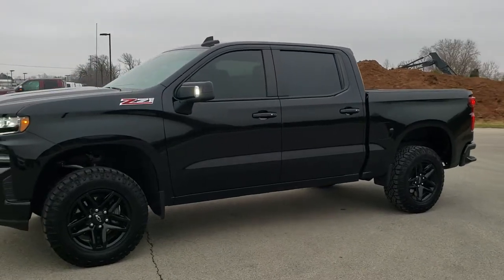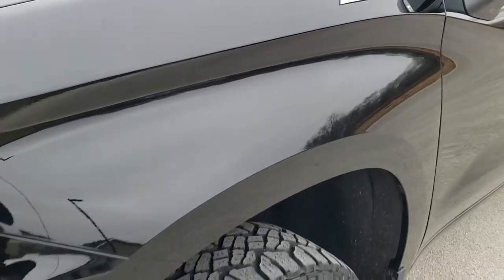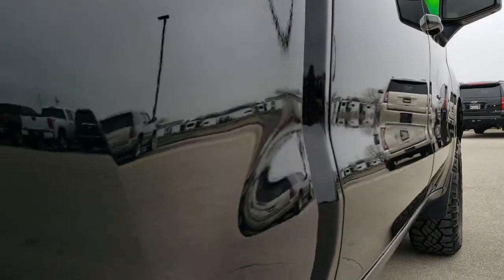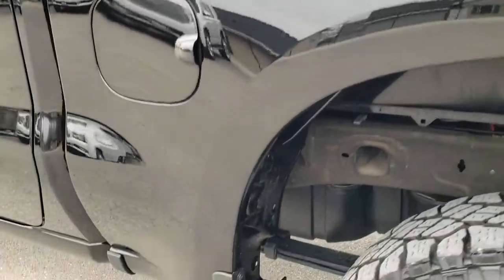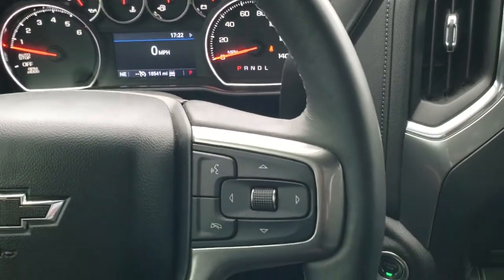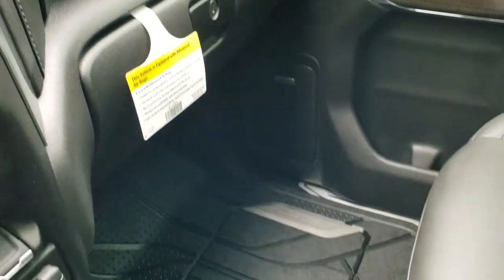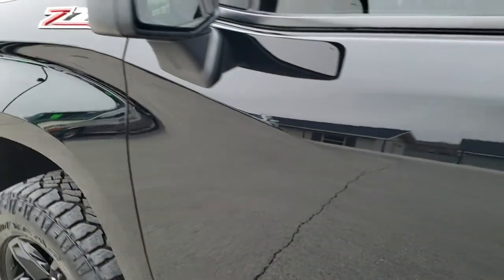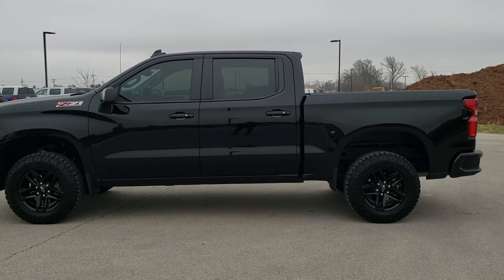2019 CHEVROLET SILVERADO 1500 TRAILBOSS LT2 WALK AROUND REVIEW 20T69A SOLD!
This 2019 CHEVROLET SILVERADO 1500 CREW SHORT LT2 TRAILBOSS Z7X IN BLACK CLEARCOAT is the vehicle we did walk around review of today.

Thank you for checking out this video of this 2019 CHEVROLET SILVERADO 1500 CREW SHORT LT2 TRAILBOSS Z7X IN BLACK CLEARCOAT

STOCK: 20T69A
PRICE: $41,499
MILES: 18,515
MAKE: CHEVROLET
MODEL: SILVERADO 1500
VIN: 3GCPYFED6KG105999
LOCATION: FOND DU LAC OSHKOSH WISCONSIN, 54937 TRUCKS ON 41

CLEAN TITLE HISTORY! 5.3 Liter V8 Engine with E85 Capabilities FFV Flex Fuel Vehicle, Active Fuel Management, 355 Horsepower, Full Four Door Crew Cab, Short Box 5 1/2 Foot Shortbox, LT2 Package 2LT LT, Trail Boss Package, 8 Speed Automatic Transmission, 4x4 Push Button Four Wheel Drive 4WD, Reverse Backup Camera Rearview Camera, Onstar System, Blind Spot Monitoring with Rear Cross-Path Detection, Start / Stop Technology Start/Stop, Power Driver's Seat, Dual Heated Seats, Non Smoker, Dark Charcoal Leather Seats, Bucket Seats, Gator Rolling Tonneau Cover, Full Towing Package with Receiver Trailer Hitch, Wiring and Transmission Cooler Tow Package, Factory Brake Controller, LED Side Lights, Stabilitrak Traction Control, 3.23 Gears with Automatic Locking Differential Limited Slip Differential, Goodyear Wrangler Duratrac LT275/65 R18 Tires, Painted Alloy Rims Premium Wheels, Four Wheel Disc Brakes, Spray-in Bedliner, Bedrail Covers, LED Bed Lighting, LED Fog Lights, LED Headlights, LED Running Lights, LED Tail Lamps, Locking Tailgate, Power Drop Down Tailgate, Chevy MyLink Touchscreen Radio, AM / FM Radio Tuner, Sirius/XM Satellite Radio Capabilities Sirius / XM, Bose Premium Audio Sound System, Bluetooth, Hands-Free Phone Controls Blue Tooth, Android Auto Compatible, Apple Car Play Compatible, Auxiliary MP3 Jack Portable Audio Connection, SD Card Slot, USB C Jack, USB Jack Portable Audio Connection, Keyless Entry with Factory Remote Start, Push Button Start, Power Sliding Rear Window Rear Window Defroster, Easy Fuel Capless Fuel Fill, Adjustable Height Seatbelts, Driver and Passenger Front Air Bags, L.A.T.C.H. Child Safety System, Side Curtain Air Bags SRS Safety Restraint System, Heated Steering Wheel Multi-Function Steering Wheel Controls, Homelink System with Three Programmable Buttons for Garage Doors, Lighting Systems & Security Systems, Compass, Outside Temperature Display and Mileage Display, Dual Multi-Zone Climate Control , Factory All Weather Floormats, Woodgrain Dash And Door Trim, Air Conditioning AC, Cruise Control, Power Locks, Power Windows, Automatic Headlights Autolamp, Tilt/Telescope Steering Wheel, 110V / 150W Auxiliary Power Outlet, 3 Year / 36,000 Mile Remaining Factory Bumper to Bumper Warranty, Whichever comes first, 5 Year / 60,000 Mile Remaining Powertrain Factory Warranty, Whichever comes first, Black, CLEAN AUTOCHECK! Very very clean inside and out! This is one of the sharpest 2019 Chevrolet Trail Boss 1/2 ton trucks we have ever had on our lot! Make your move before this super clean 4wd is gone!

STOCK: 20T69A
PRICE: $41,499
MILES: 18,515
MAKE: CHEVROLET
MODEL: SILVERADO 1500
VIN: 3GCPYFED6KG105999